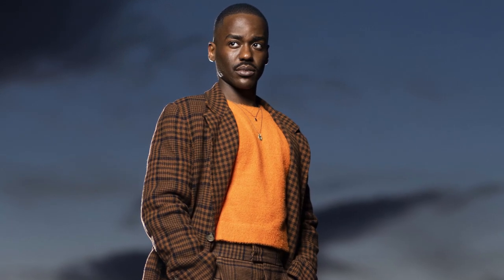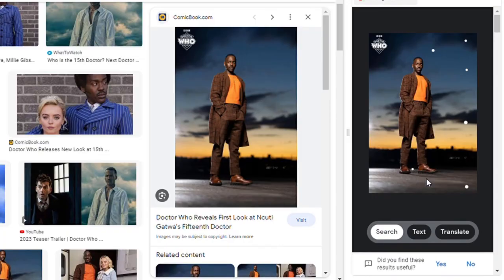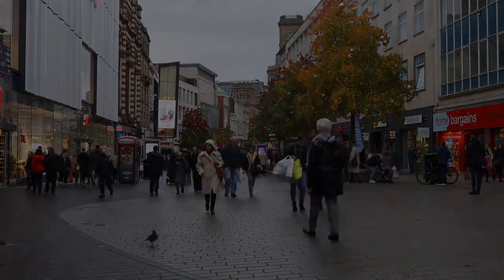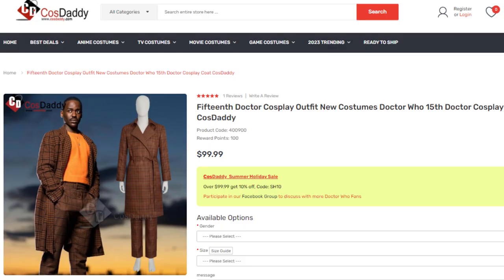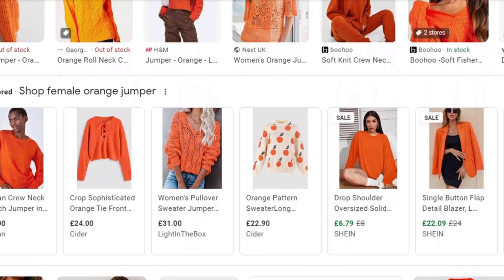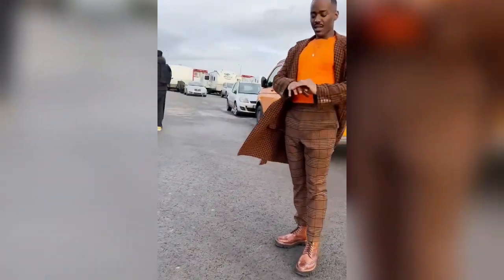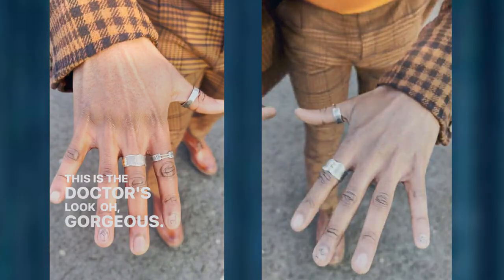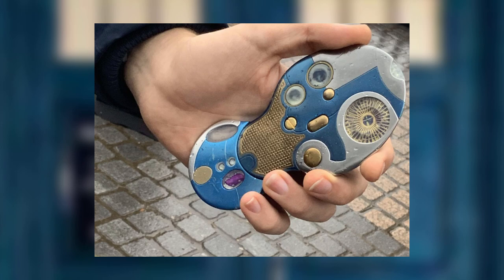15th Doctor Cosplay Breakdown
A breakdown of all the parts needed to cosplay The 15th Doctor!